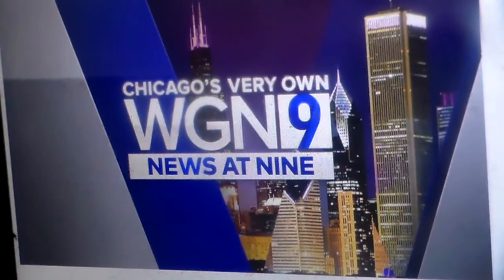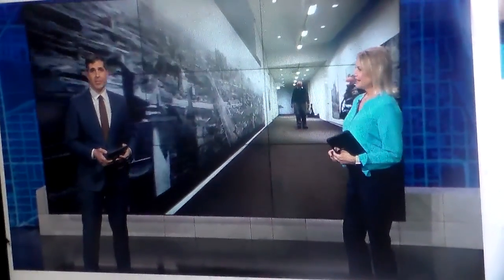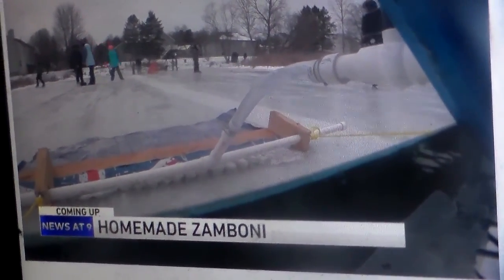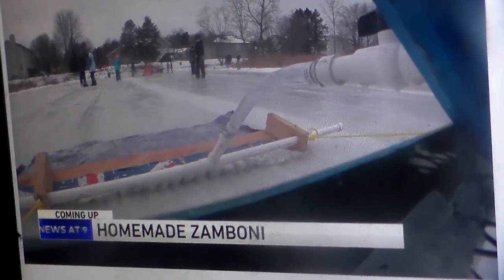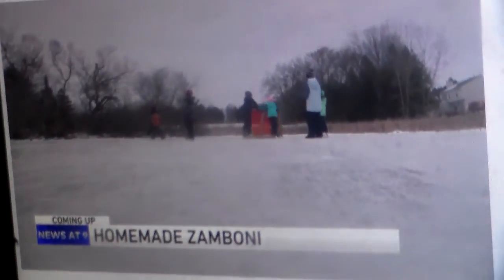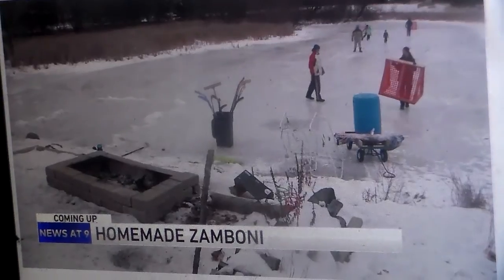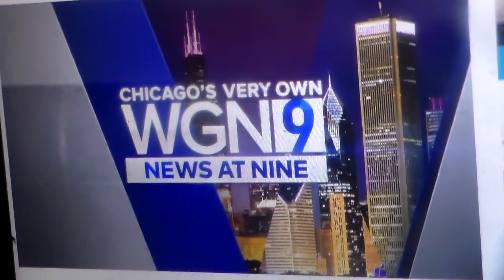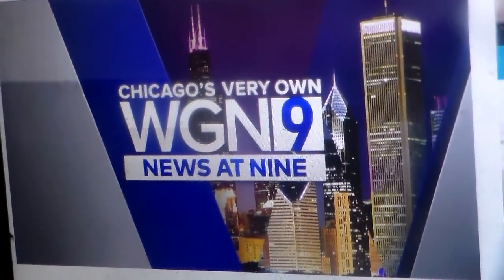WGN News @ 9 blooper 1/22/22